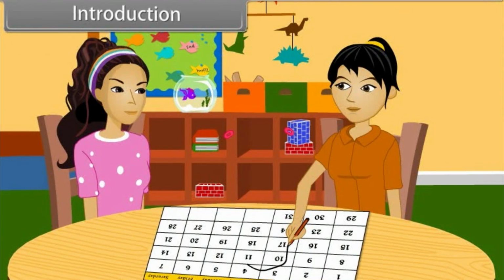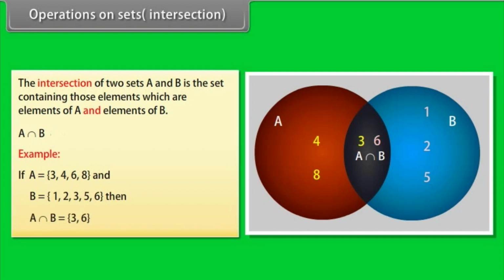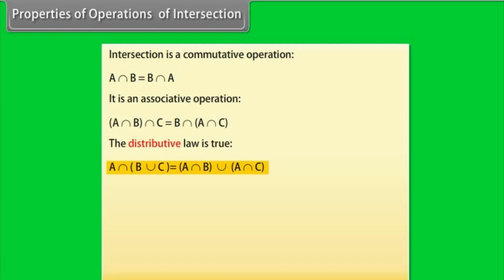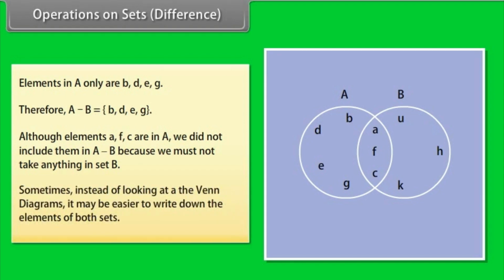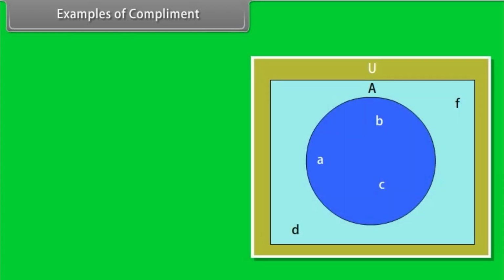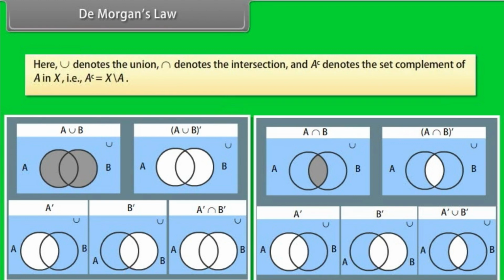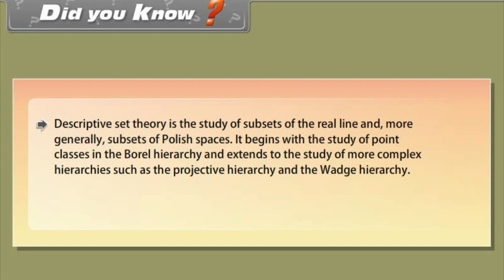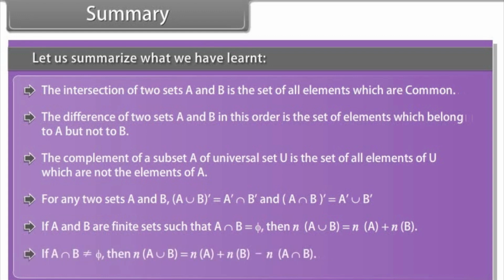🔢 Class 11 Maths – Sets III | Operations on Sets, Venn Diagrams, and More | CBSE 2025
Welcome to this comprehensive video on Sets III for Class 11 Maths! In this session, we’ll explore the deeper concepts of sets, focusing on operations on sets, Venn diagrams, complement of sets, and properties of sets. Understanding these operations is crucial for both CBSE 2025 exams and other competitive exams like JEE or NEET.

We will discuss the union, intersection, and difference of sets, and explain how to visualize these operations using Venn diagrams. Additionally, we will look at the complement of a set and solve related problems to develop a deeper understanding of these important set operations.

🔍 Topics Covered in This Video:
🔹 1. Recap of Sets I & II
Quick revision of basic set concepts: set notation, types of sets, and operations

Review of union and intersection of sets from previous chapters

🔹 2. Operations on Sets
Union of Sets: Definition, symbols, and examples

Intersection of Sets: Definition, symbols, and how it differs from the union

Difference of Sets: The operation of finding the difference between two sets and its visual representation

Complement of a Set: How to find and represent the complement of a set

Symmetric Difference: Introduction to symmetric difference and its properties

Visual representation of set operations using Venn diagrams

Two-set and three-set Venn diagrams

Understanding the relationship between sets using Venn diagrams

Application of Venn diagrams to solve real-world problems

🔹 4. Properties of Set Operations
Commutative, Associative, and Distributive properties for set operations

Applying these properties to solve set-related problems

Idempotent Laws, Domination Laws, and Complement Laws for sets

Step-by-step solutions for NCERT problems related to set operations

Real-world applications of Venn diagrams and set theory

Word problems based on union, intersection, and difference of sets

Detailed NCERT solutions for all relevant exercises

Example problems with a focus on clear and concise solutions

✔️ Detailed explanation of operations on sets and how to visualize them using Venn diagrams
✔️ Clear understanding of the complement of a set and its applications
✔️ Step-by-step solutions for complex set problems
✔️ Ideal for CBSE 2025 exams, JEE, and competitive exams
✔️ Practical examples to make sets and their operations easy to understand

📥 FREE DOWNLOADS:
✅ Set Operations Cheat Sheet
✅ NCERT Solutions PDF
✅ Practice Problems and Worksheets

🎯 Best For:
✔️ CBSE Class 11 Maths Students
✔️ JEE/NEET Aspirants
✔️ Students looking to master set theory